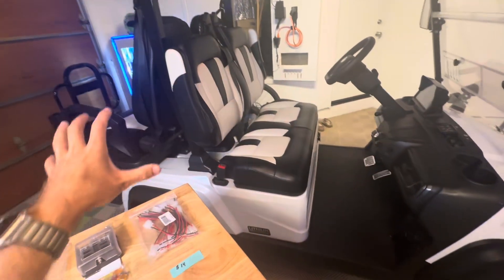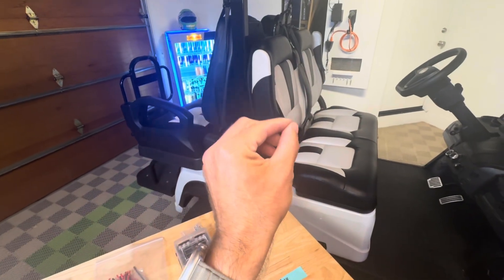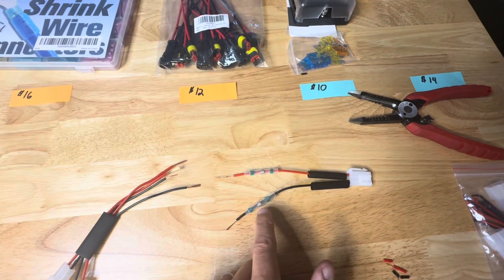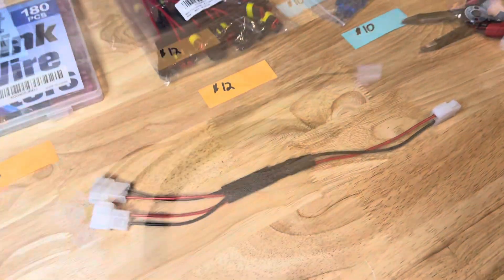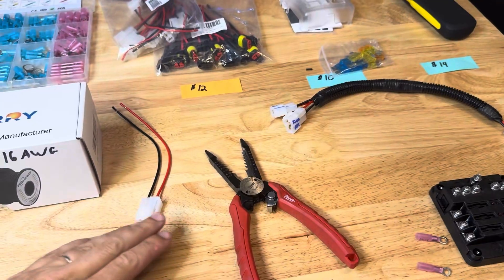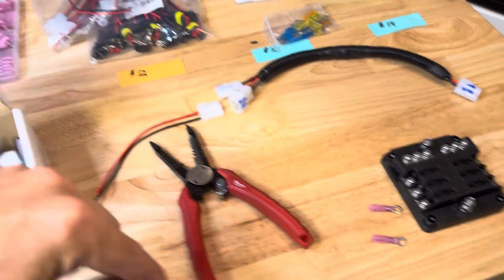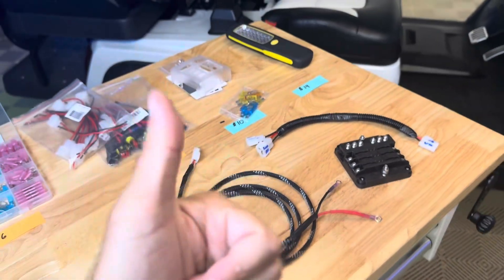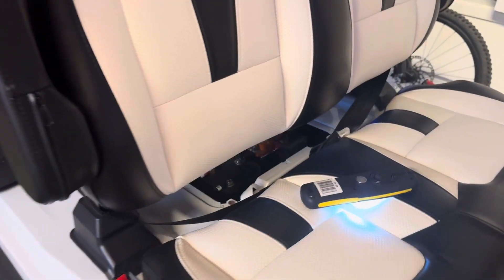Evolution D5 Golf Cart - Plug-and-Play 12V Accessory Harness Easy DIY Pigtail Adapter + Fuse Panel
In this video, I show you how to make a plug-and-play 12V pigtail harness for your Evolution D5 or D5 Ranger golf cart. This adapter taps cleanly into the existing wiring using proper T-connectors and routes power to a marine-grade 6-way fuse panel—perfect for powering lights, fans, USB ports, or any custom 12V accessory.

🛠️ What You’ll Learn:
 • Where to tap into the factory 12V wiring on your Evolution cart
 • How to build a durable, weather-resistant pigtail adapter
 • How to connect to a fuse panel for multiple accessories
 • Tips for clean installs using braided sleeving and shrink tubing

🔌 Main Components Used:
 • 2 Pin Wire T-Connectors (for plug-and-play pigtail):

 • 6-Way Marine-Grade Fuse Panel:

🧰 Optional But Recommended for a Clean Build:
 • 3:1 Heat Shrink Tubing Kit:
 • 8mm Braided Wire Sleeve (1/3”):
 • Solderless Wire Connectors:
 • Wire End Connectors with Heat Shrink:
 • 16 Gauge Primary Wire (Automotive Grade):